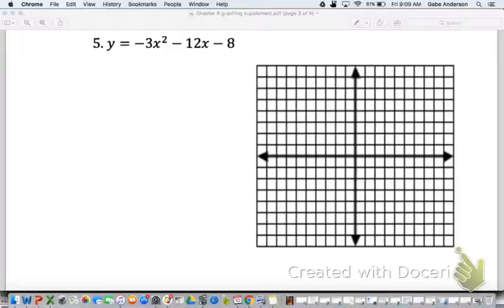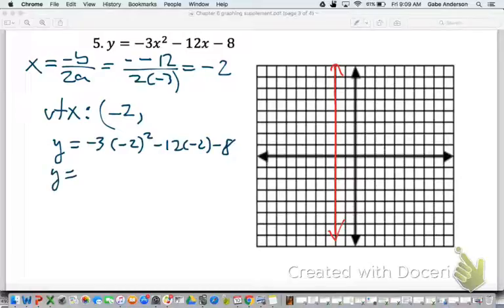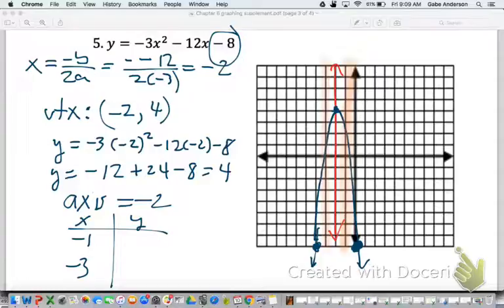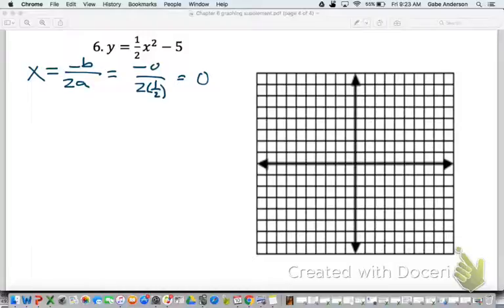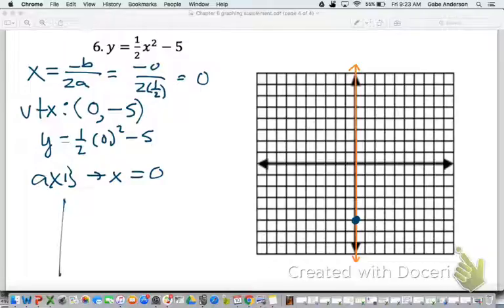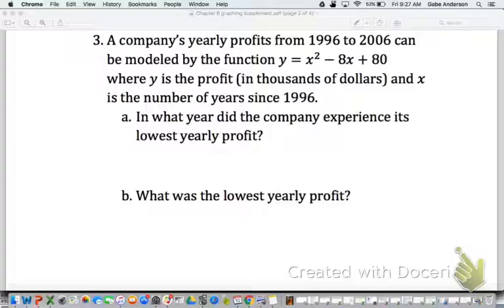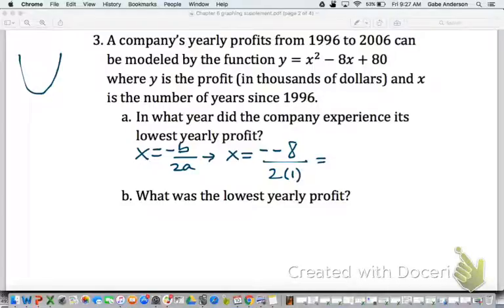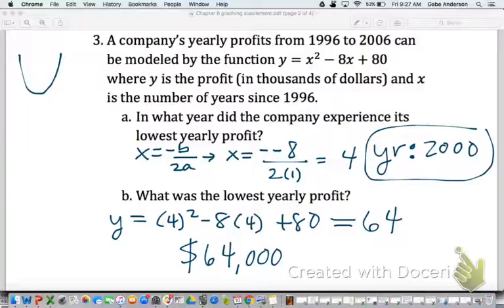ha1 9.5b 3/10/17